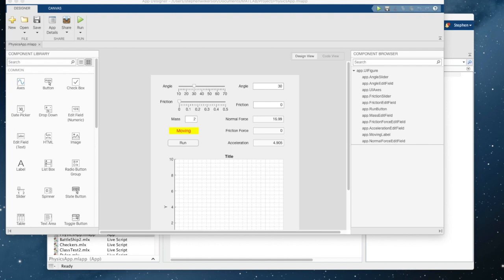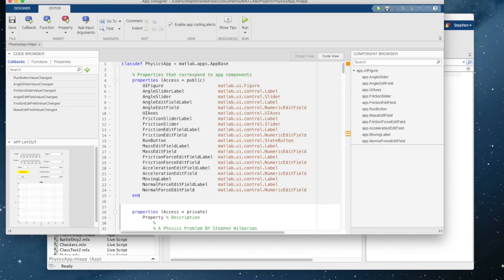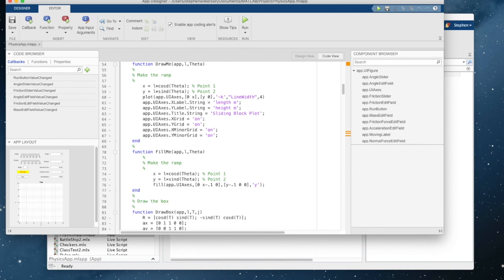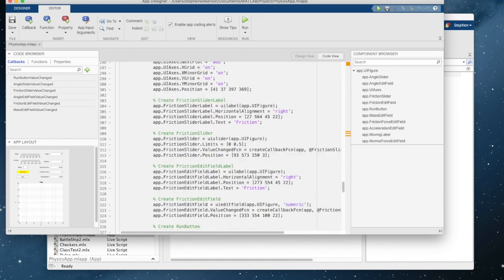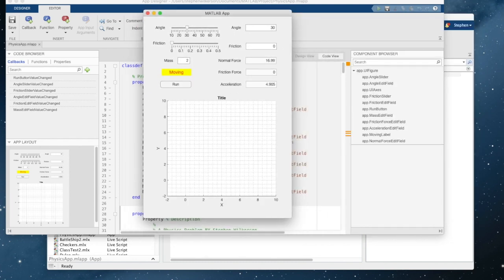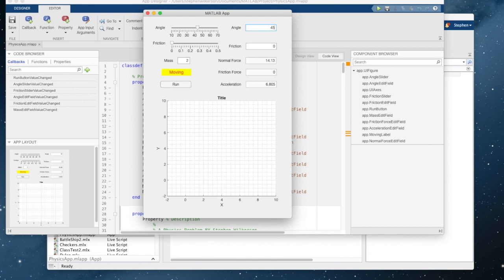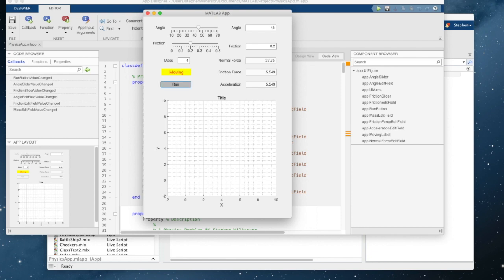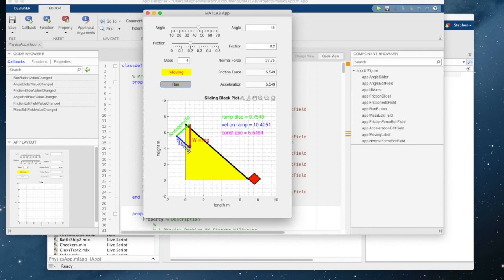EGR150 Physics App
Physics Problem, Box sliding down a ramp with animation